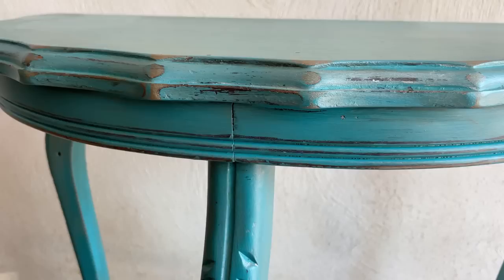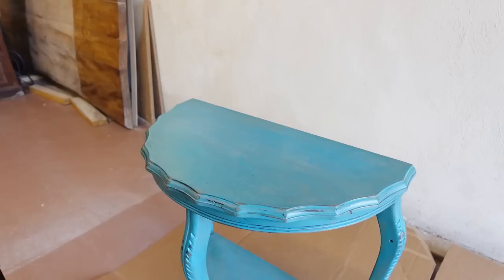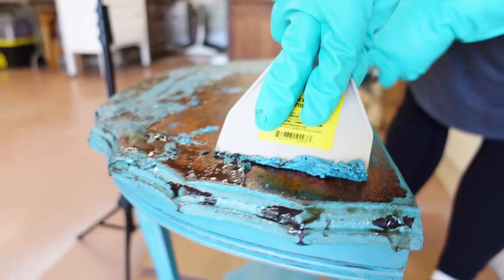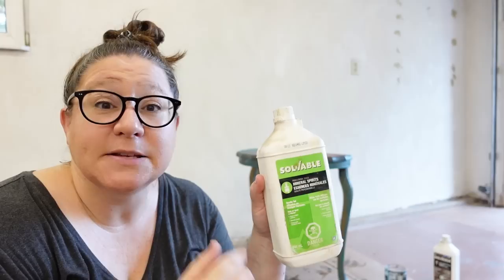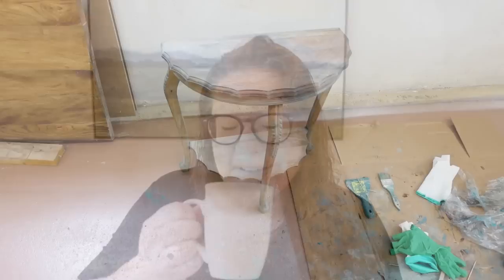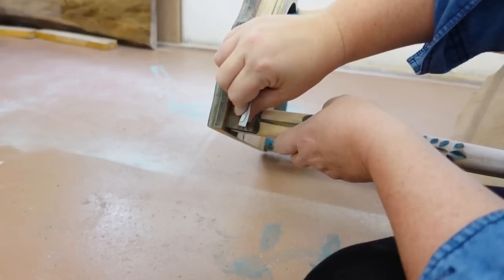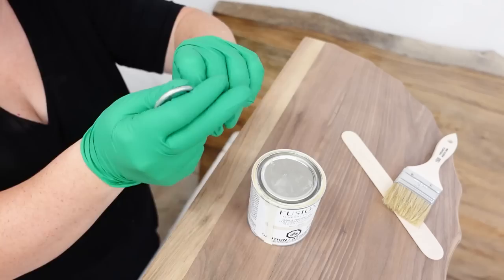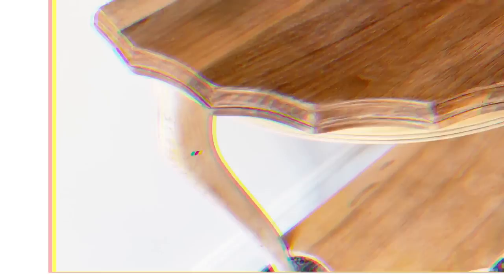STRIPPING the chalk paint off my table!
So you want to strip some paint off of your furniture? Let me show you how I do it and return this chalk painted Demi Lune table to a natural wood finish!

+ Surf Prep 3x4 Electric Ray Sander with 120 &180 sandpapers
Save 10% at by using this link and using code KATIESCOTT10